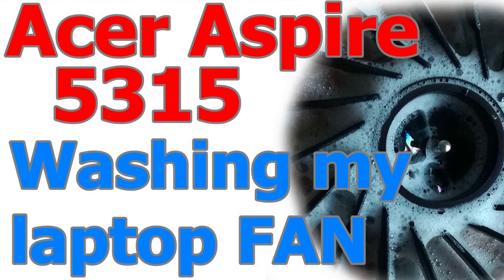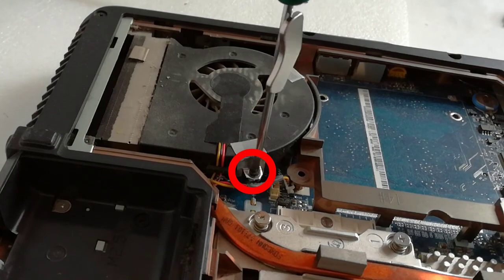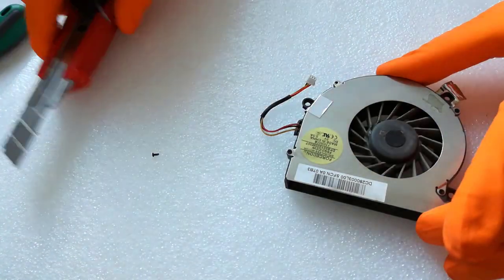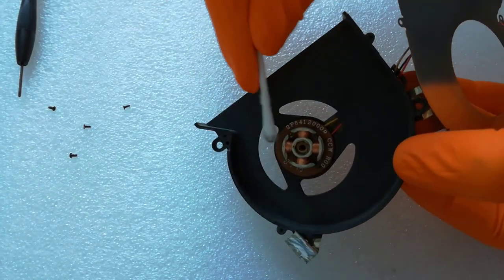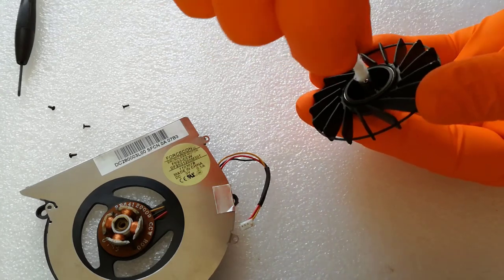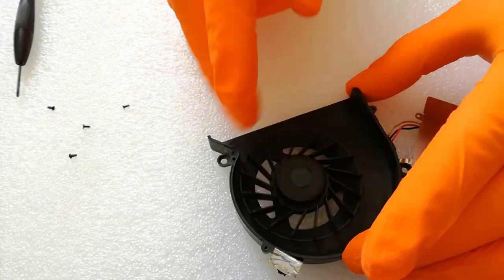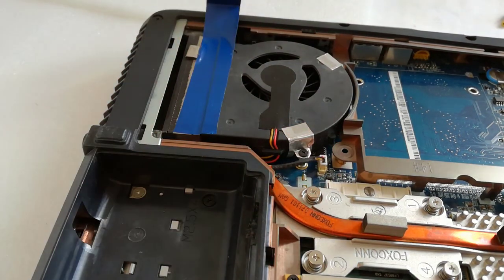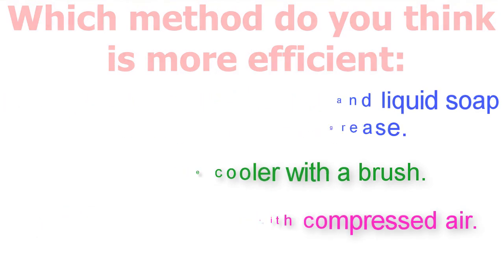Acer Aspire 5315 FAN cleaning Cooler cleaning Ep.225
Subtitled languages: English, French, German, Hungarian, Italian, Romanian, Russian, Spanish, Turkish, Ukranian.
The subtitles are translated from the English subtitle with google translate.